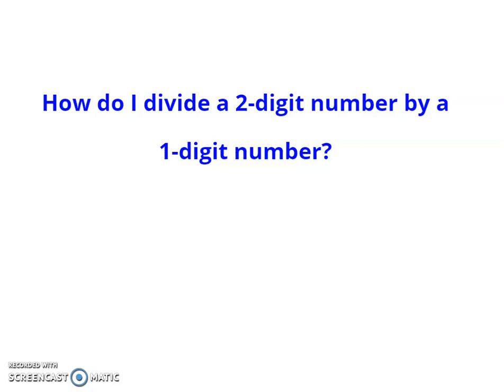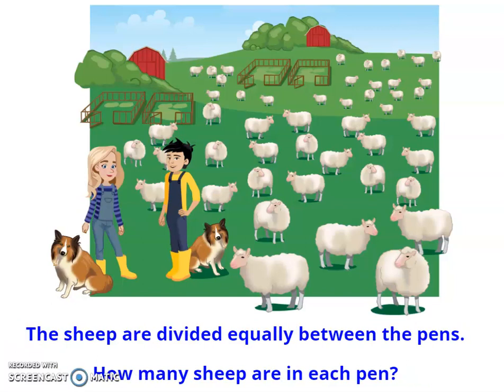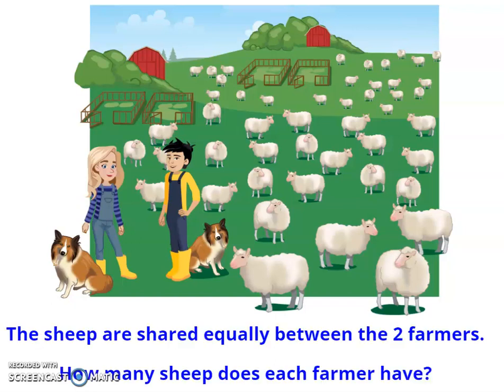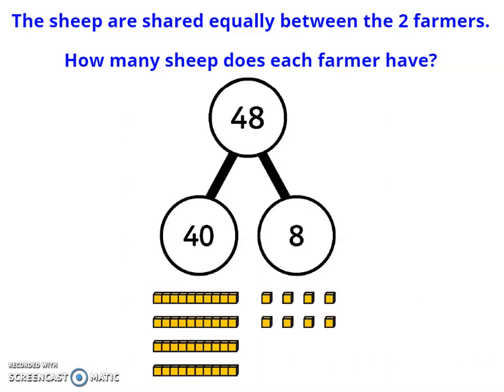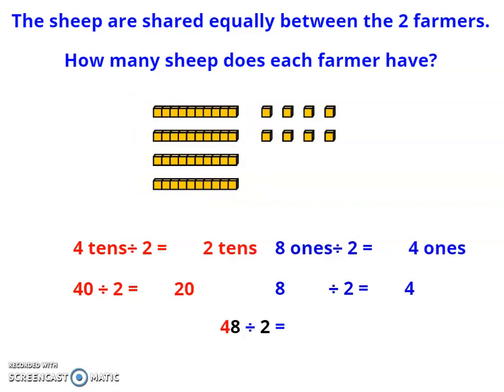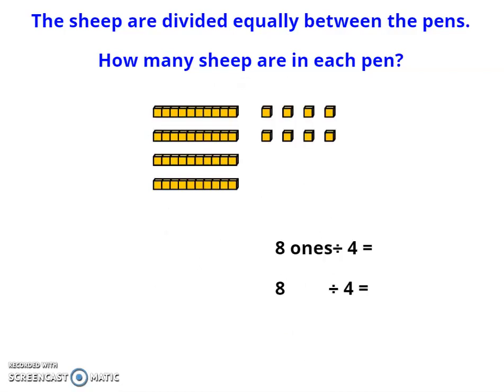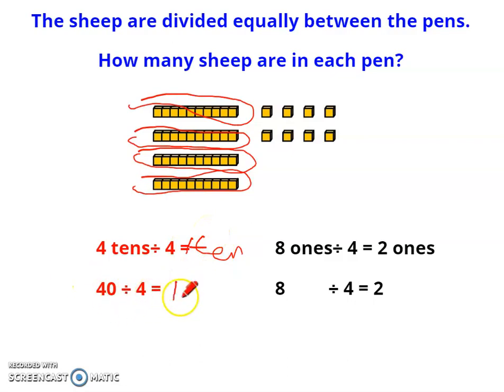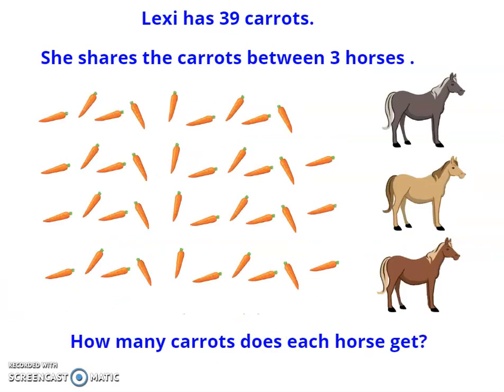divide 2 digit by 1 no regrouping